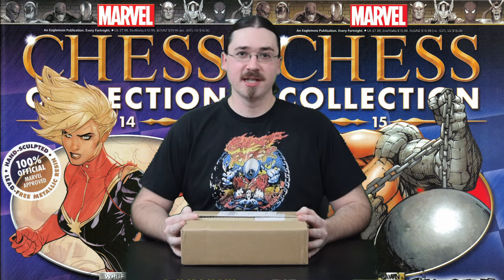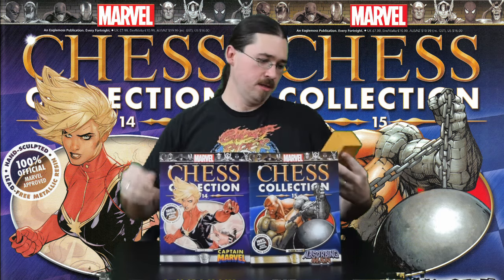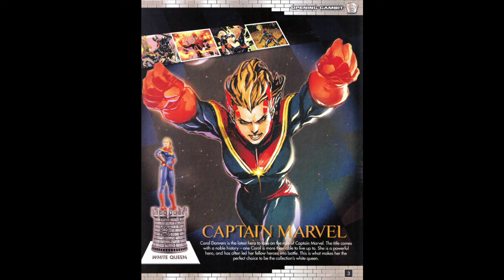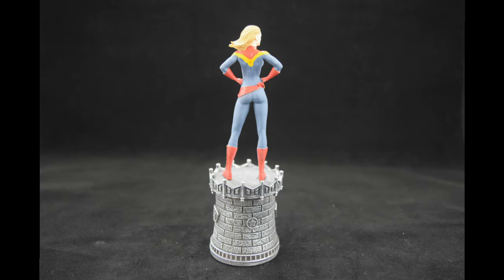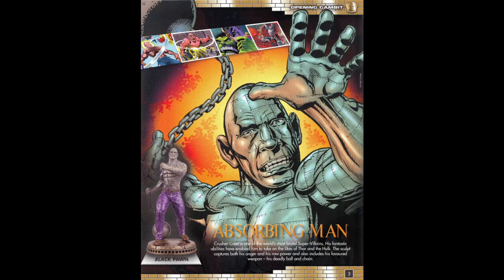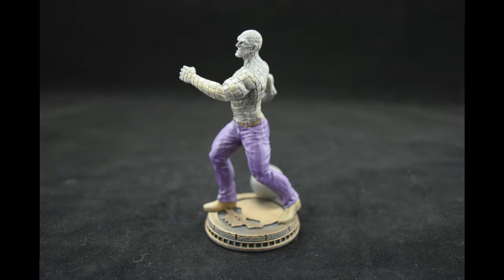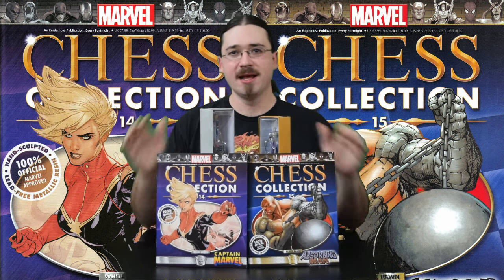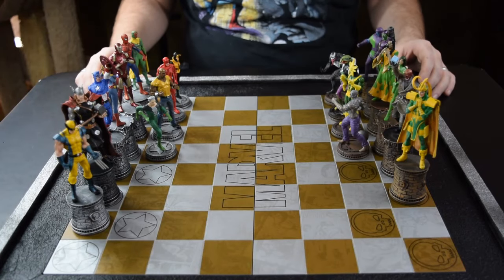Marvel Chess Collection - Piece Reveal Issues #14 & #15 - Sliding Pawns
Sliding Pawns presents Norrin with the reveal video of issues #14 & #15 of the Marvel Chess Collection from Eaglemoss.
This Episode: #14 Captain Marvel
                         #15 Absorbing Man